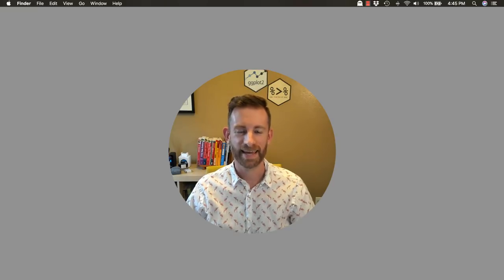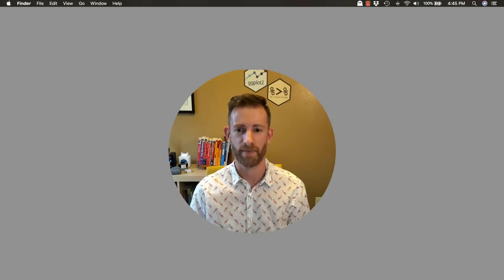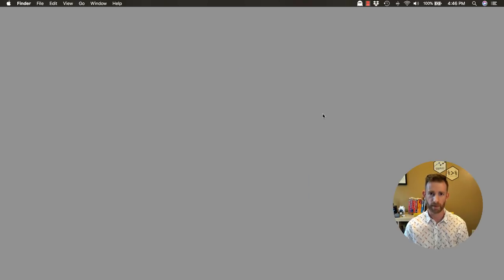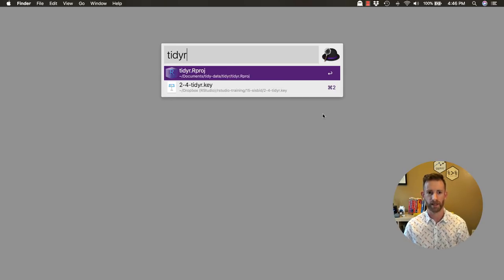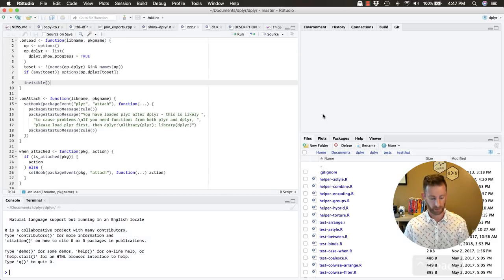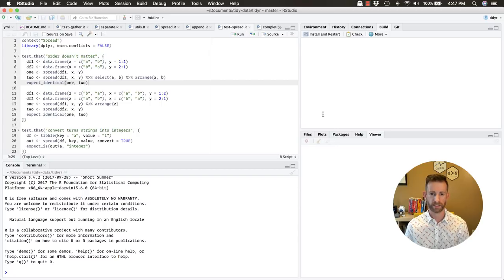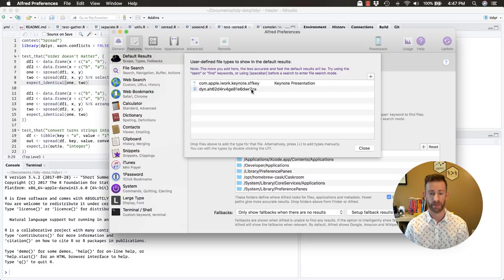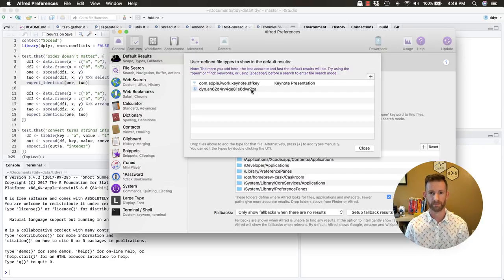Project workflow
In this brief video, I show my workflow for opening projects using Alfred You can see alternatives for other operating systems